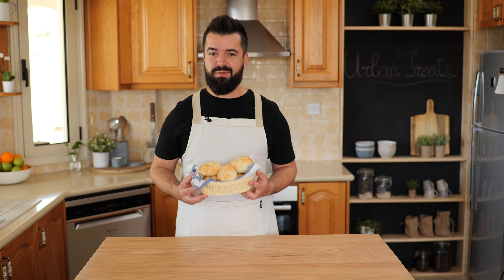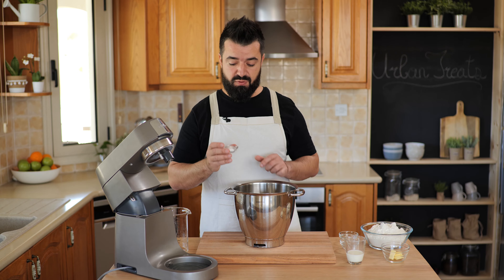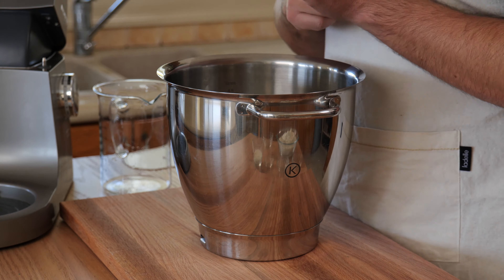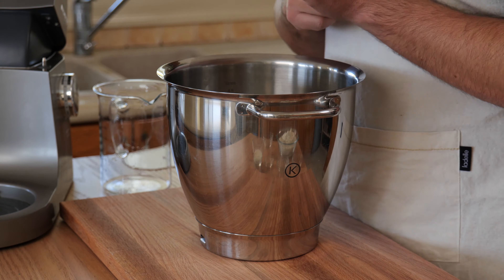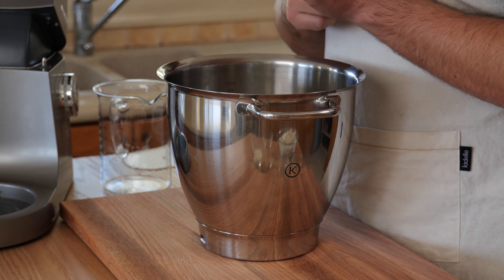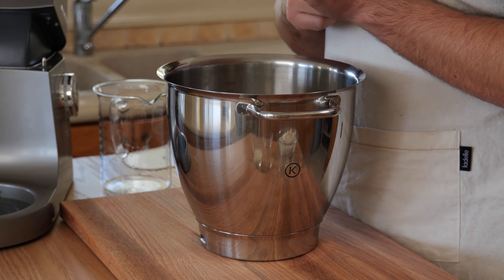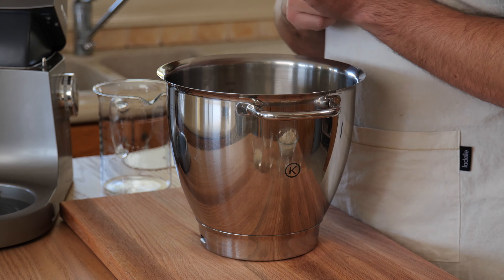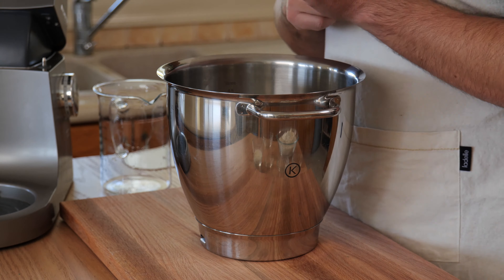Kaiser Roll Bread Recipe - Viennese Kaiser Semmel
Today we are baking traditional Viennese bread rolls, in Vienna these are known as Semmel or Kaiser Semmel. Back in the 17th century only a few bakers in Austria where allowed to bake the Royal Bread roll as it was considered a luxury using fine flour. Eventually they where made available to everyone and today they are a signature side dish in Austria.

Surprisingly, they are very easy to make, all you will need are a few ingredients and some 50-60 minutes of your time. This recipe will yield 9 rolls so multiply according to your needs. As always, if you have any questions, leave them in the comments :)

Here are the Ingredients for the Viennese kaiserroll recipe.:
3,2 Cups or 400 g Flour All Purpose or 00
1 Tsp or 8 g Salt
2/3 Tsp or 5 g Sugar
0.53 Oz or 15 g Butter at room temperature
1.76 Oz or 50 g Milk at room temperature
6.7 Oz or 190 g Water between 22c and 24c
0.53 Oz or 15 g Dry Yeast or Fresh if available